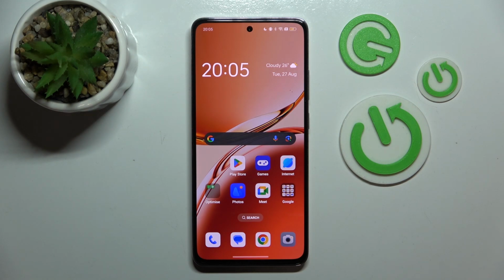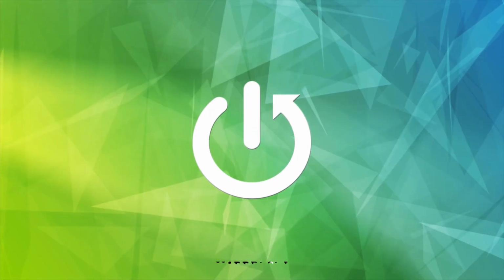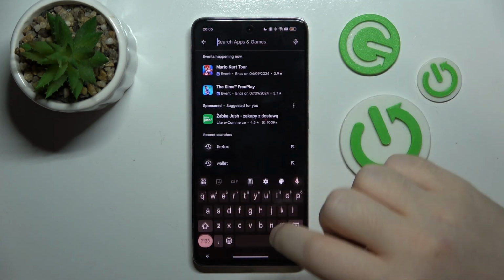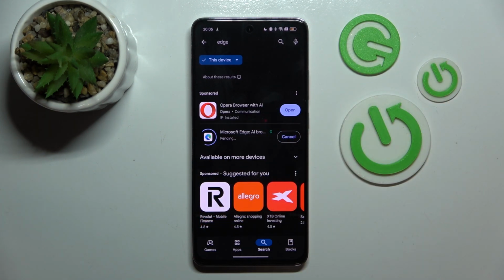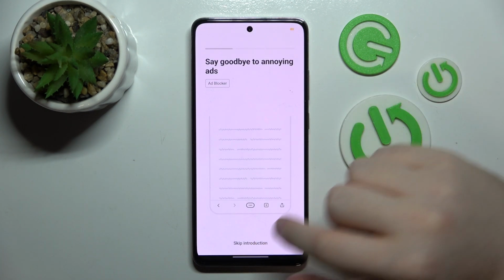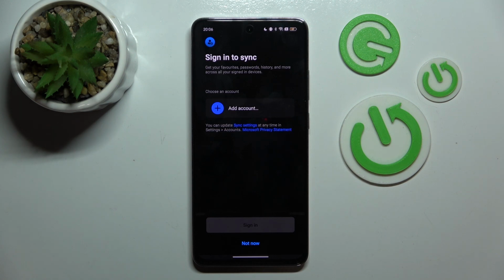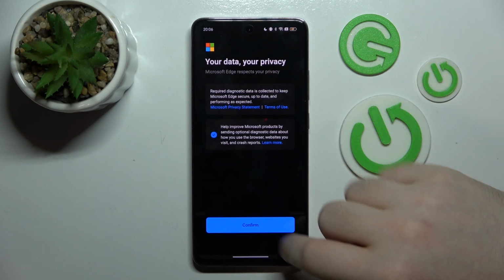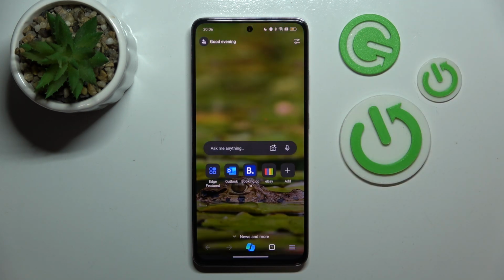How to Install Microsoft Edge Browser on Oppo Reno 12F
This tutorial guides you through the process of installing the Microsoft Edge browser on your Oppo Reno 12F. Discover how to download and set up Edge, a browser known for its speed and security features, directly on your Oppo device. Follow these simple steps to start browsing with Microsoft Edge and enjoy its advanced features and integration with Microsoft services.

How can I download the Microsoft Edge browser on my Oppo Reno 12F?
What steps do I need to follow to install Edge on my Oppo Reno 12F?
Is Microsoft Edge compatible with the Oppo Reno 12F?
Can I set Microsoft Edge as my default browser on the Oppo Reno 12F?
What should I do if I encounter issues while installing Microsoft Edge on my Oppo Reno 12F?